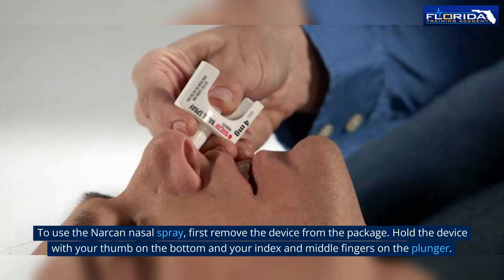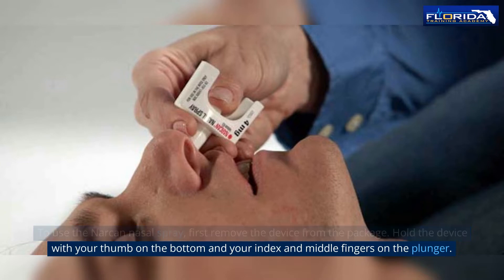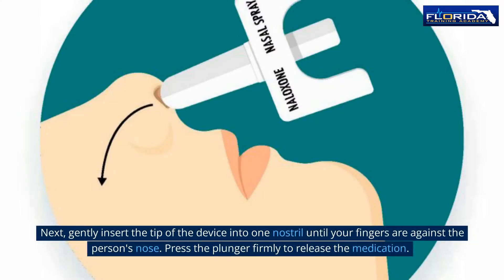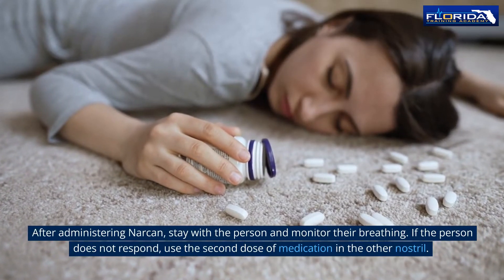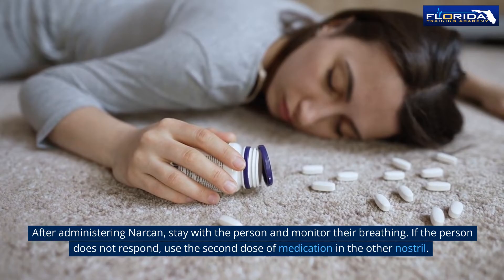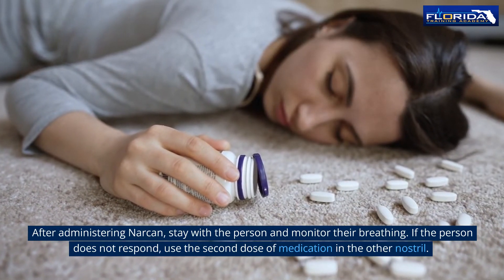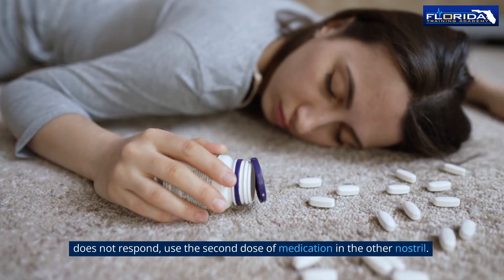How To Use Narcan Nasal Spray to Treat a Suspected Drug Overdose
How to use Narcan?

Naloxone (Narcan) is a life-saving medication that can reverse the effects of an opioid overdose. Making Narcan widely available can reduce the number of deaths from opioid overdoses.

- Each Narcan nasal spray contains only one dose of medicine and cannot be reused.
- Narcan is available in a 2 mg and 4 mg strength. Your healthcare provider will prescribe the strength that is right for you.
- Remove Narcan from the box. Peel back the tab with the circle to open the Narcan nasal spray.
- Do not prime Narcan nasal spray.
- Lay the person on their back with their neck supported with your hand and allow the head to tilt back before giving Narcan nasal spray.
- Hold the Narcan with your thumb on the bottom of the red plunger and your first and middle fingers on either side of the nozzle.
- Gently insert the tip of the nozzle into one nostril until your fingers on either side of the nozzle are against the bottom of the person's nose.
- Press the red plunger firmly to administer the dose of Narcan.
- Remove the Narcan from the nostril after giving the dose.
- You must get emergency help immediately after giving Narcan.

After giving this medicine, stay with the person and watch for continued signs of overdose.

You may need to give another dose every 2 to 3 minutes until emergency help arrives. If another dose is needed, give Narcan in the other nostril from a new Narcan nasal spray.

Do not assume that an overdose episode has ended if symptoms improve. You may need to perform CPR (cardiopulmonary resuscitation) on the person while you are waiting for emergency help to arrive.